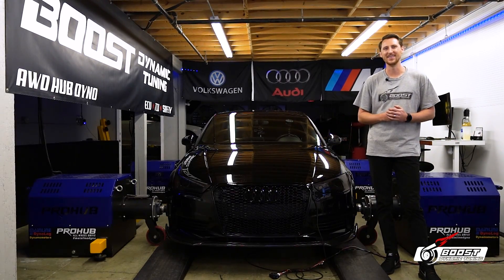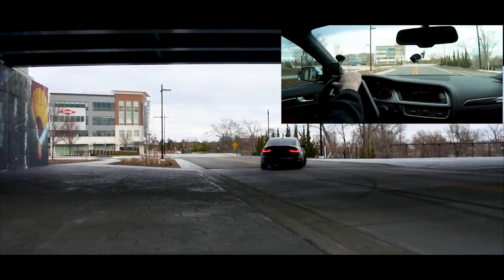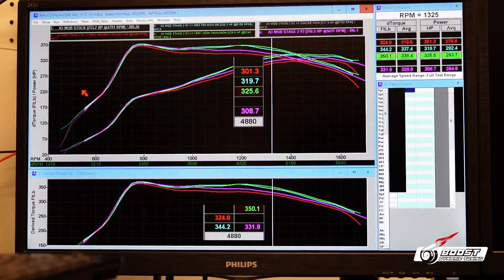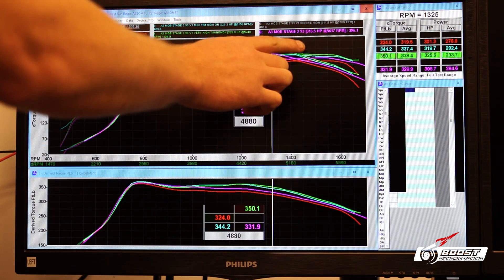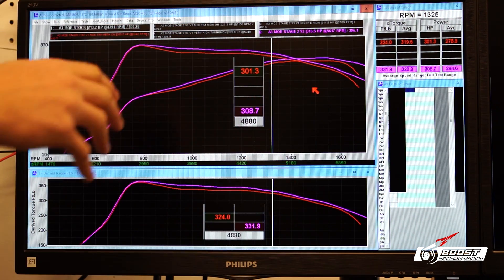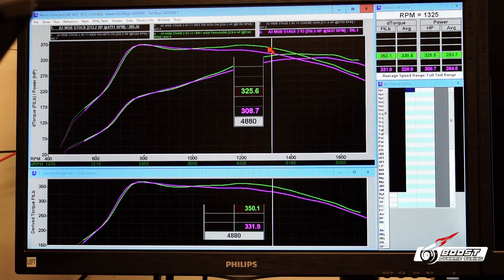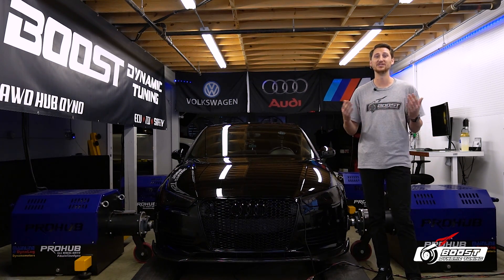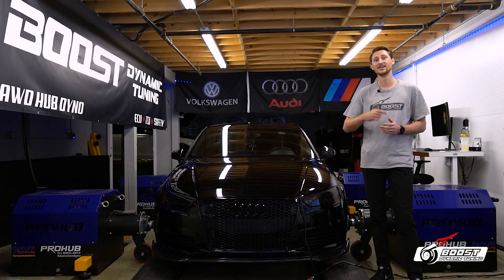How Much Power does Meth Injection Make on a Stage 2?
It's MQB Monday and we are back with another Dyno data video! So, if you are wondering if meth injection is worth it or not, this is the video for you!

We put the a3 back on the dyno to show you the power differences between Stage 2 93 octane NO meth, and Stage 2 93 octane With meth. We then, take it one step further to show you how big of a difference it can make when your Tuner adjusts your timing based on fueling!

We want to know, do you think meth injection is worth it, or would you rather just go e85?

Vehicle Specs:
2015 Audi A3 2.0t AWD

Modifications:

-Upgraded HPFP
-Upgraded FMIC
-Upgraded LPFP
-Multi-Port Injection
-Ethanol Content Sensor
-Upgraded CAI
-Upgraded DV
-Turbo Inlet Pipe
-Down pipe
-Full MBRP Exhaust